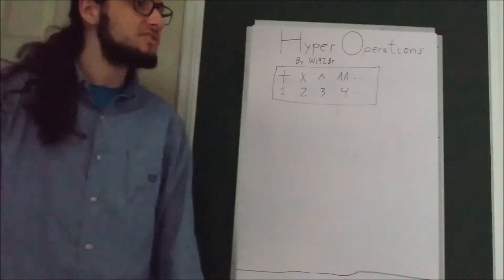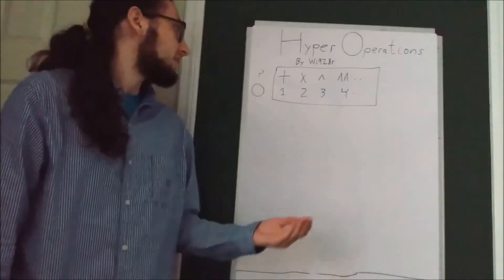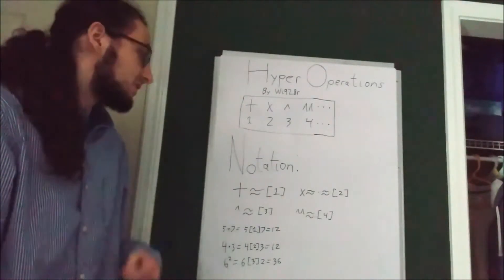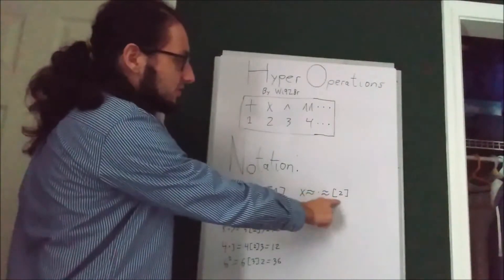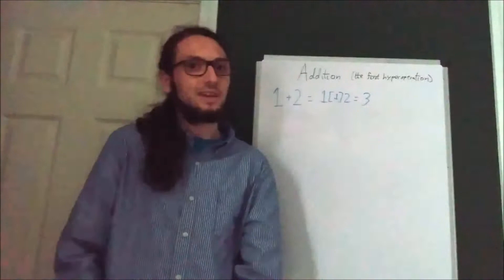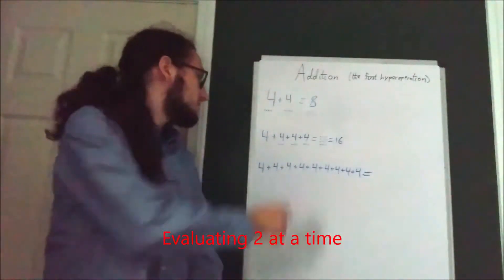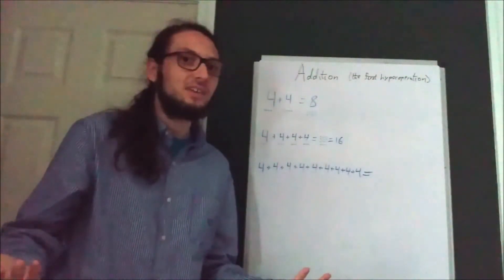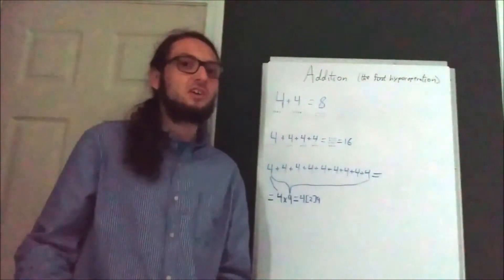The Hyper Operations Part 1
This is my submission for 3Blue1Brown's Summer of Math Exposition. A while back, I experimented with creating an operation before addition, and I've wanted to make a video (2 videos) taking others on the same journey that I took. 3B1B's contest finally motivated me to make this

1. Thinking about the Universe byNat Keefe & BeatMower
2. Ginormous Robots by Nathan Moore
3. An army of None by The Whole Other
4. Modern Situations by Unicorn Heads

Wikipedia page of hyperoperations:
WARNING! spoilers for part 2!

The three general properties I found in this video:
1. a[w+1]b = a[w](a[w+1](b-1))     (w greater than or equal to 1)
2. a[w]1 = a     (w greater than or equal to 2)
3. a[w]a = a[w+1]2     (w greater than or equal to 1)

Further Questions:

These are for anyone who wants to explore for themselves more about the hyperoperations (I know I would have).
1. Try to find the 0th operation yourself based on the 3 properties above.
2. What is a consistent definition for a[w]0 (for any a and w)? Does it follow any patterns across the hyperoperations?
3. Are there any hyperoperations after multiplication [2] that have the associative property? a[w](b[w]c) = (a[w]b)[w]c
4. Anything you want

None of these questions are easy, but I hope anyone who sees this is inspired to explore the hyperoperations and what it means to create mathematics!